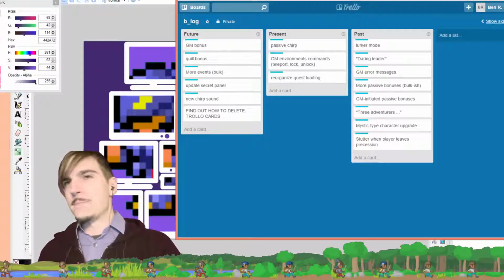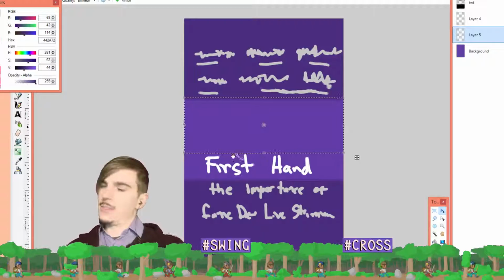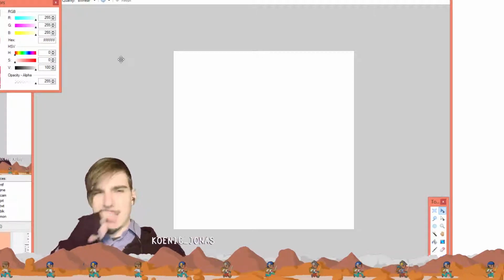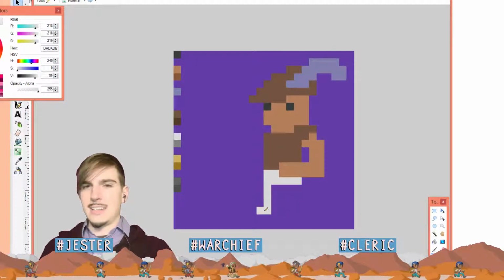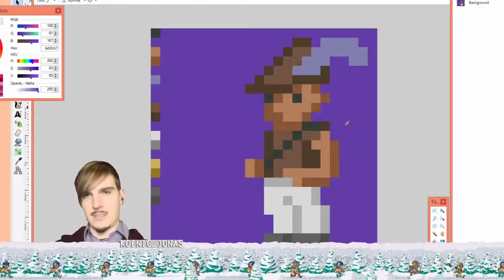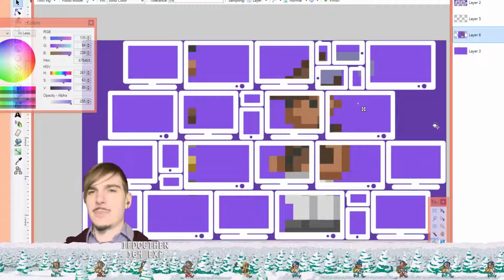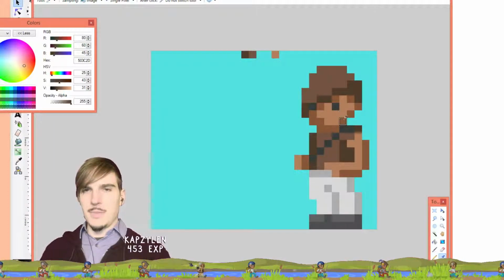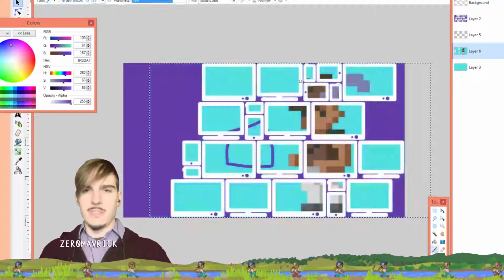Designing a Poster for PAX East panel on Dev Streaming - 2 / 6